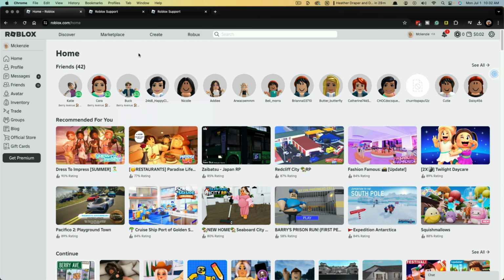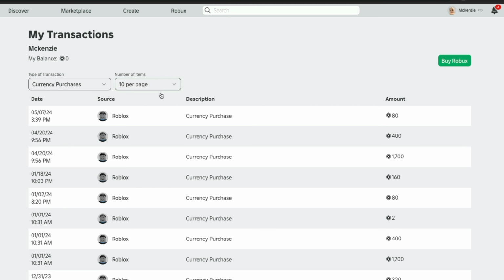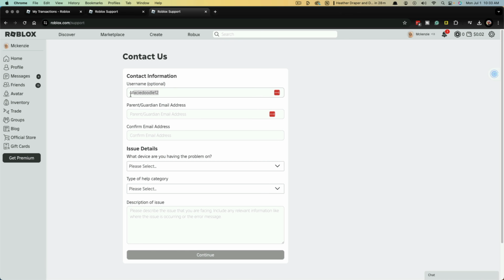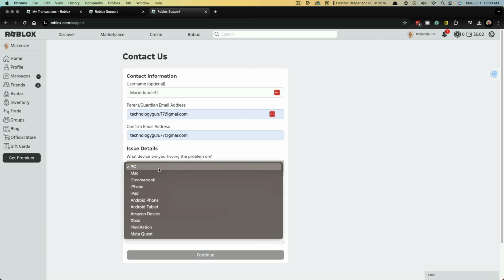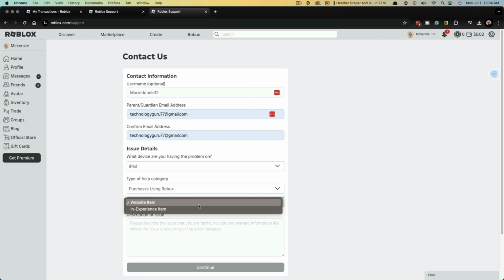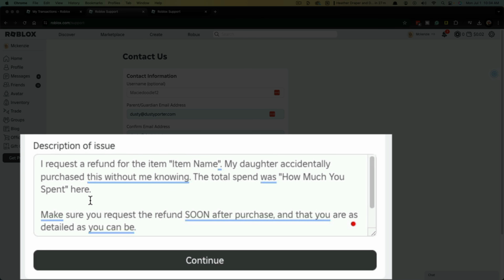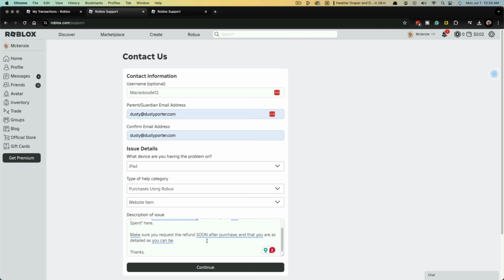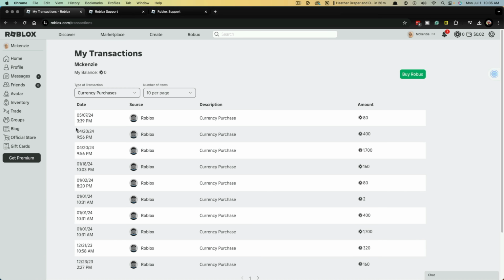How To Refund Items In Roblox - Full Guide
In this tutorial, learn how to request refunds for items or currency on Roblox. The video covers essential steps including accessing your transactions, navigating to Roblox's support form, and filling out the necessary details to initiate a refund request. Follow these guidelines to avoid missing out on eligible refunds, and check out tips on how to expedite the process.

Video:  @YouTubeCreatorsHubPodcast

00:00 Introduction to Roblox Refunds
00:26 Checking Your Transactions
01:03 Filling Out the Support Form
02:07 Submitting Your Refund Request
02:44 Final Steps and Confirmation
03:18 Conclusion and Additional Help